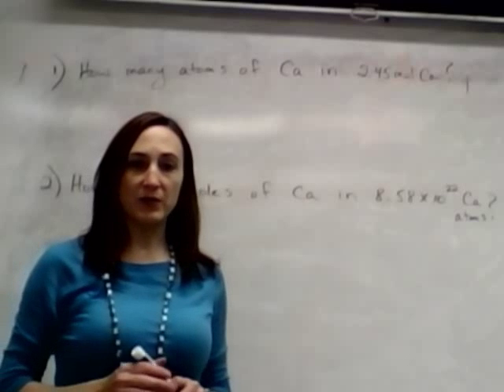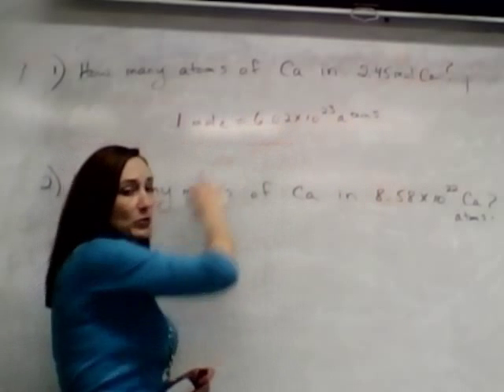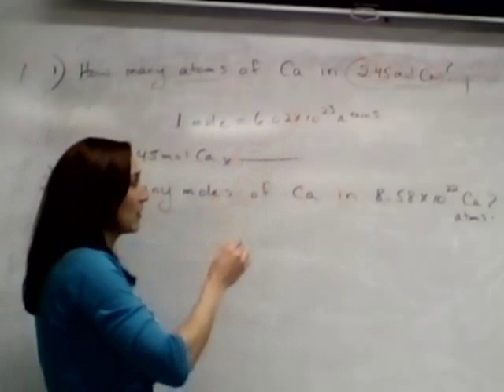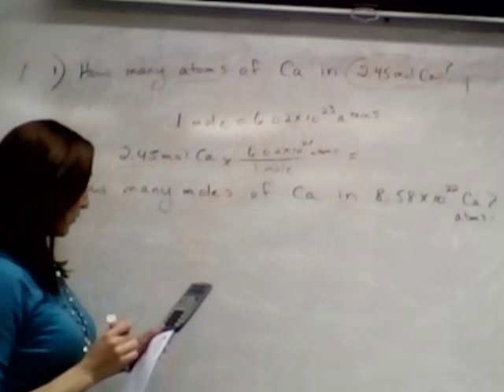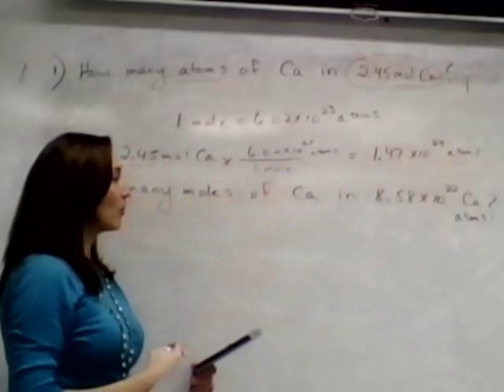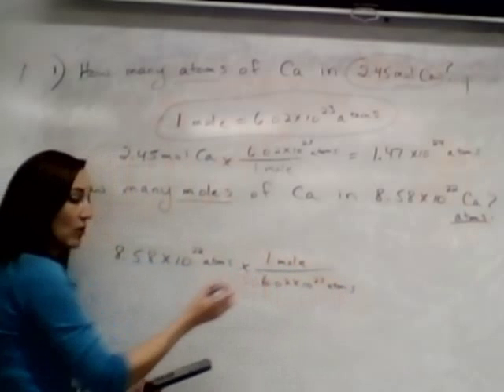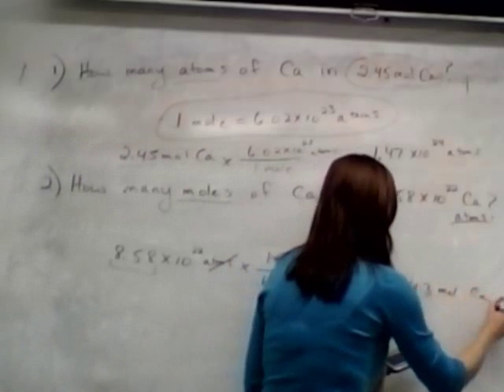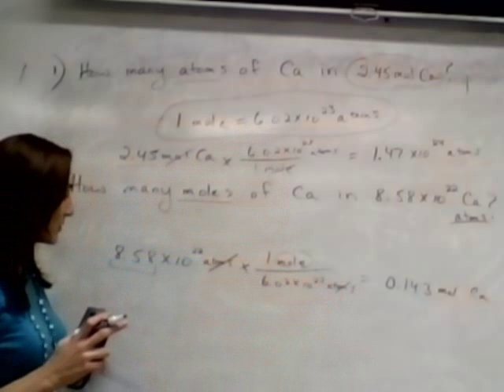U3L4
Sample calculations for moles and atoms